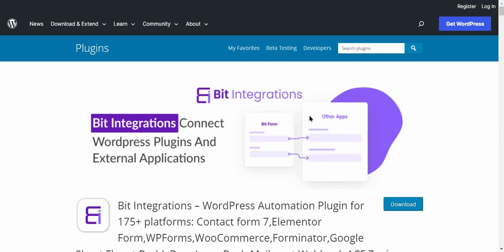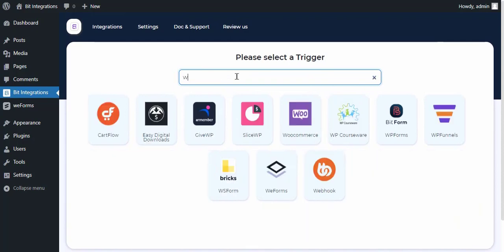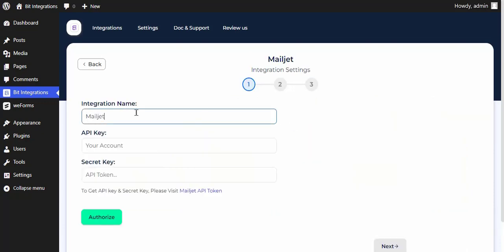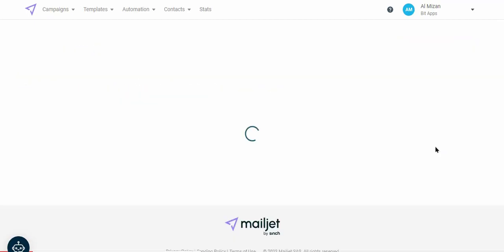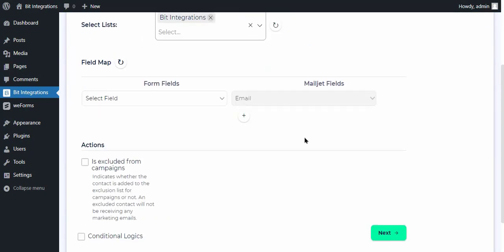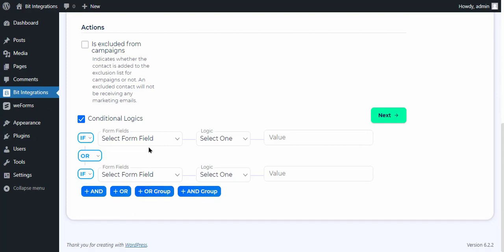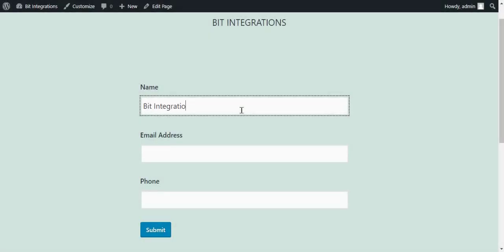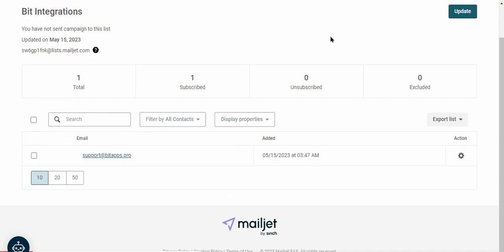Integrating weForms with Mailjet Using Bit Integrations Plugin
Unlock the potential of seamless email marketing in this tutorial video. Join us as we demonstrate how to integrate weForms WordPress plugin with Mailjet using the Bit Integrations WordPress plugin. Learn how to effortlessly sync form submissions from weForms to Mailjet, streamlining your email campaigns and maximizing audience engagement.

📧 Elevate your email marketing strategy with ease.
🔗 Discover the capabilities of the Bit Integrations plugin for WordPress.

In this video, you will:

✅ Gain insights into the benefits of integrating weForms with Mailjet using Bit Integrations.
✅ Follow our detailed instructions to set up the integration seamlessly.
✅ Discover how this integration can enhance your email marketing campaigns and drive better results.

🚀 Bit Integrations Free Version: Experience the power of seamless integrations with the Bit Integrations plugin for WordPress. Download the free version from the WordPress plugin directory

💼 Upgrade to Bit Integrations Pro: Take your integration capabilities to the next level with the Pro version of Bit Integrations. Unlock advanced features and maximize your productivity.

📚 Explore the Documentation: Access the comprehensive documentation for Bit Integrations, providing detailed instructions, tutorials, and troubleshooting tips. Unleash the full potential of the plugin

Don't miss out on the opportunity to streamline your email marketing efforts. Watch the video now and learn how to integrate weForms WordPress plugin with Mailjet using Bit Integrations.